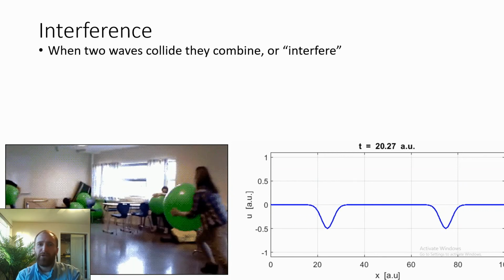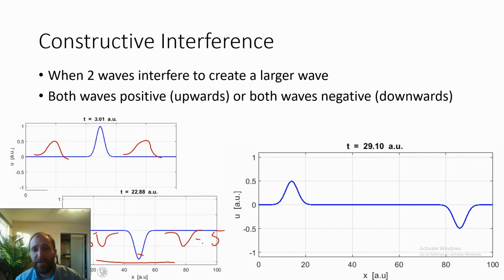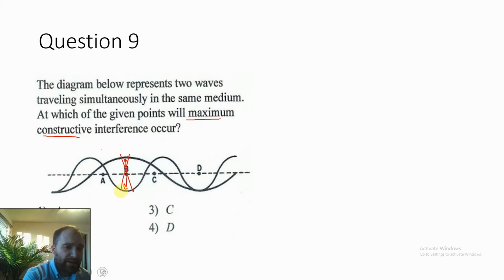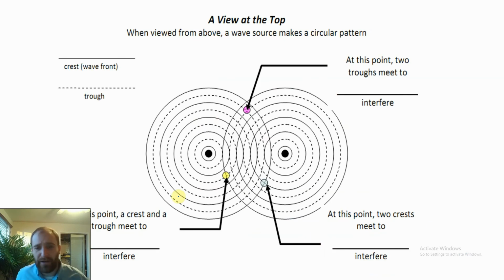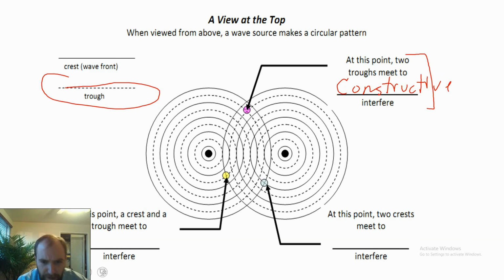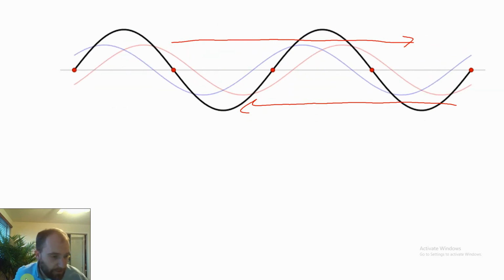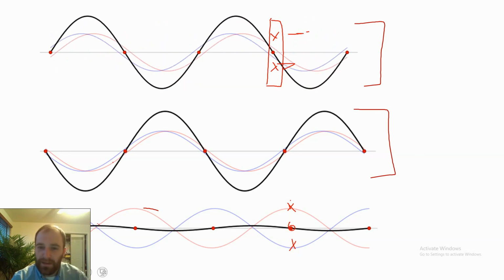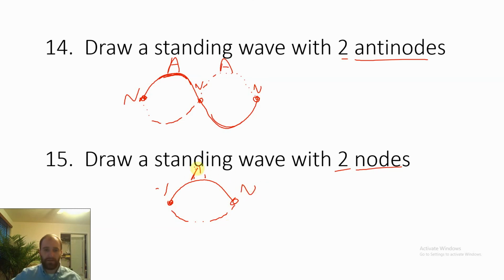Mechanical Waves 4 - Interference, Standing Waves